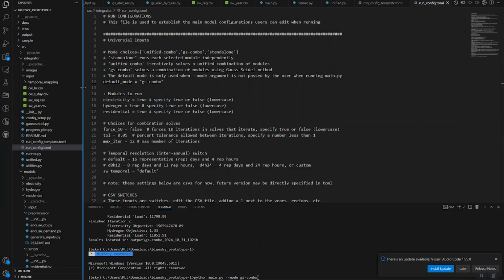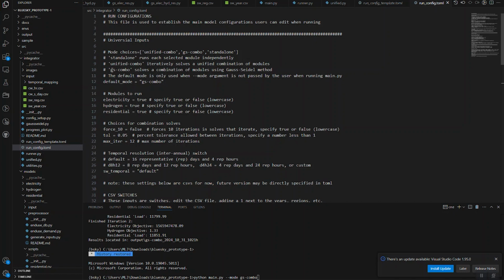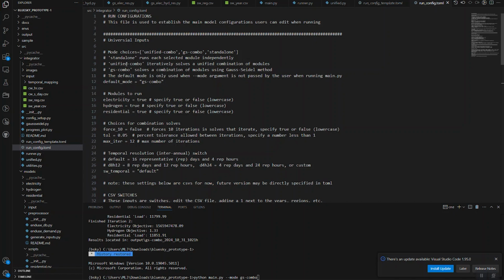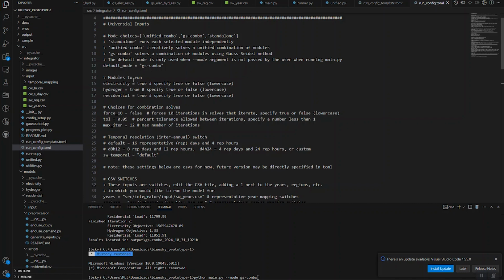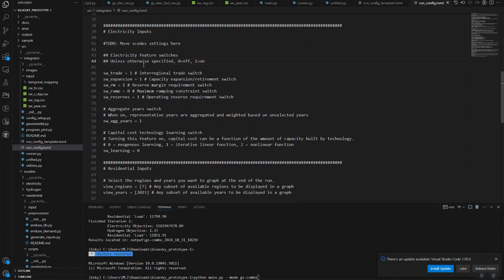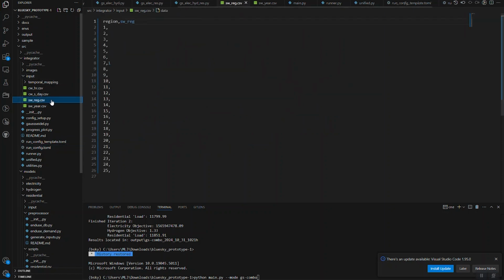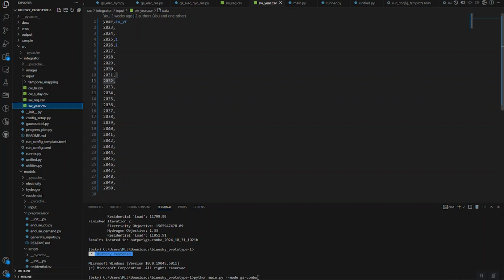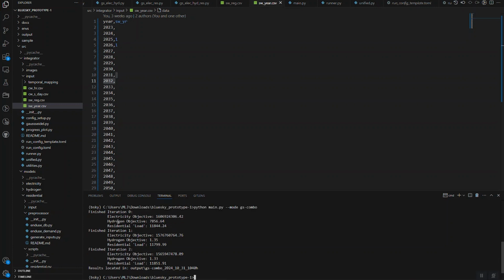BlueSky Tutorial - Run Overview and Solve Options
EIA Economist Mackenzie Jones overviews how to access and run all the model configurations available within the Bluesky predictive modeling software